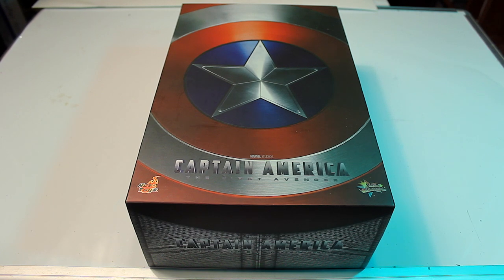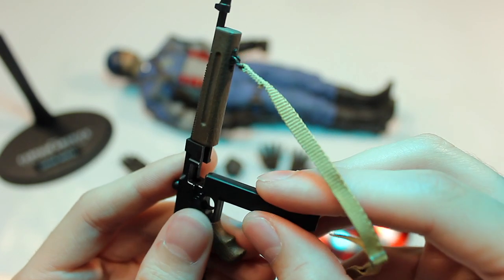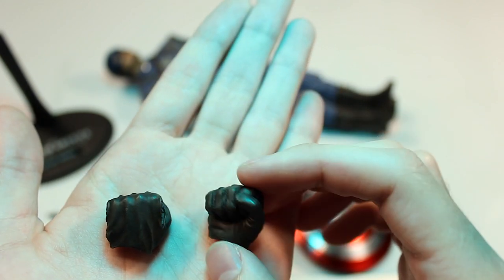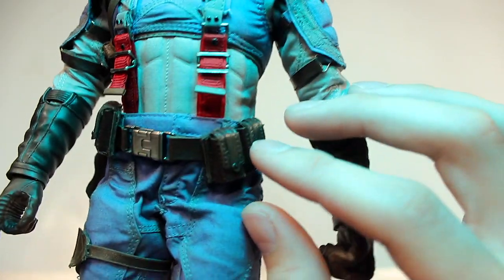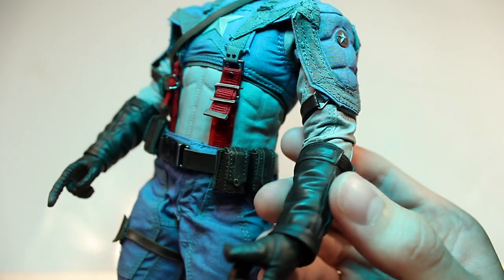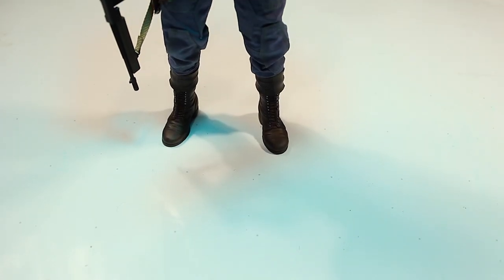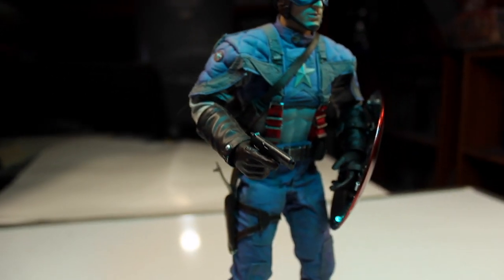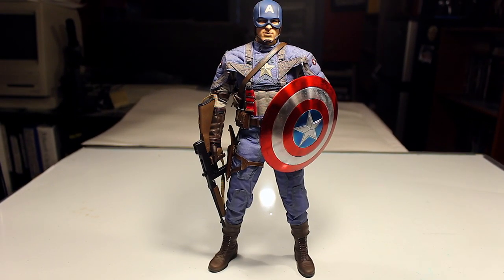Hot Toys Captain America (First Avenger) Review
Reviewing the Hot Toys Captain America (Steve Rogers) 1/6 Figure by Hot Toys Collectibles from the Captain America: The First Avenger movie. Looking at the pros and cons.